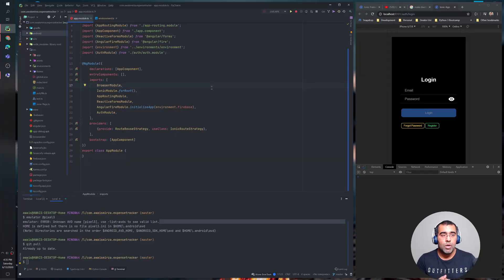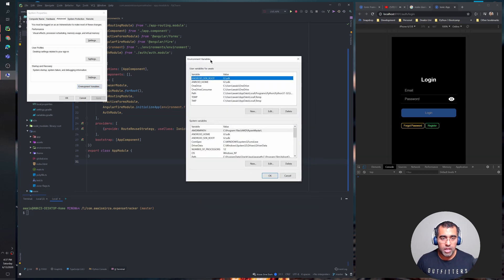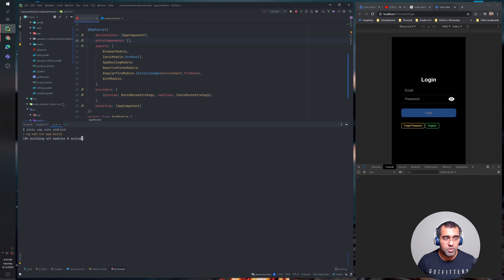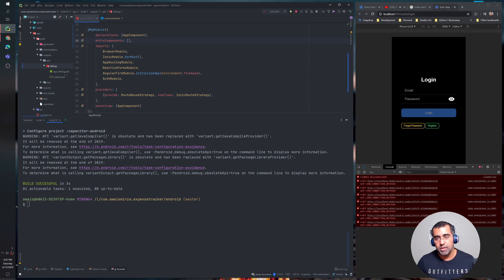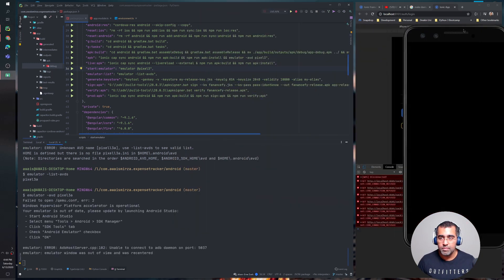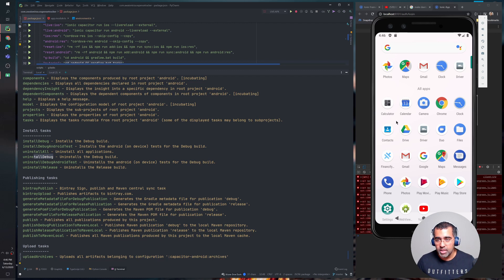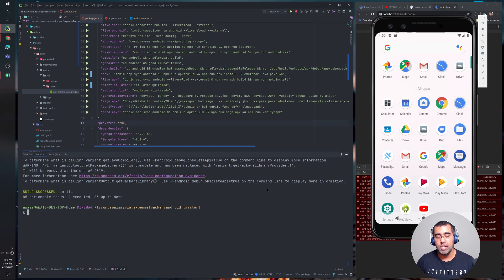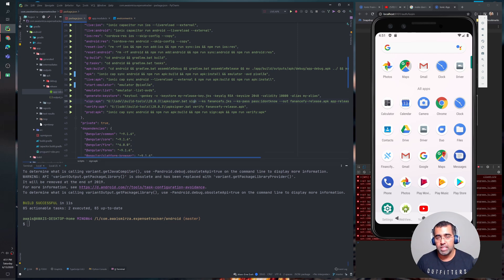Android Command Line Tool Tutorial For IonicFramework Project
Android Command Line Tools are great to install, debug, sign and publish apps to Google Play Store. In this video i will teach you scripts to build, install and sign APK.